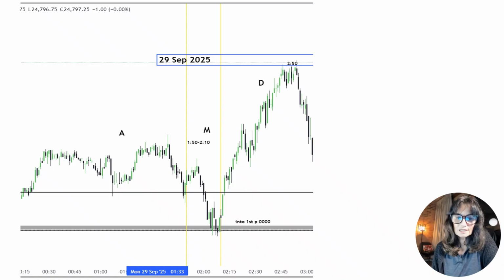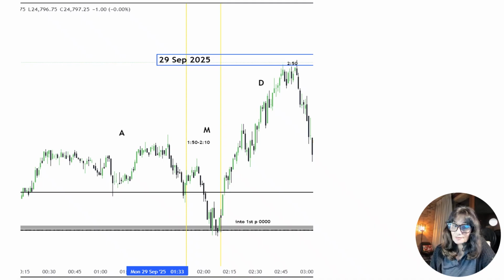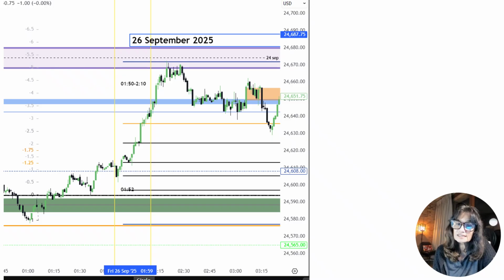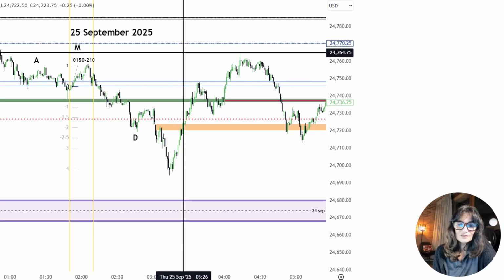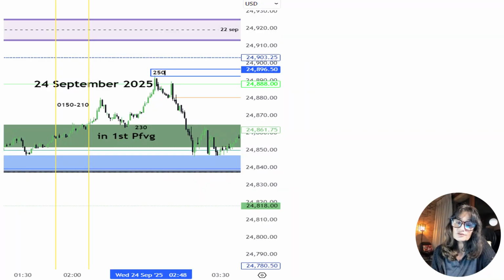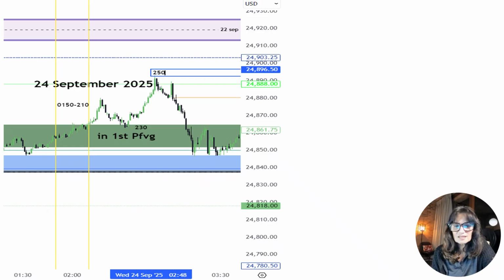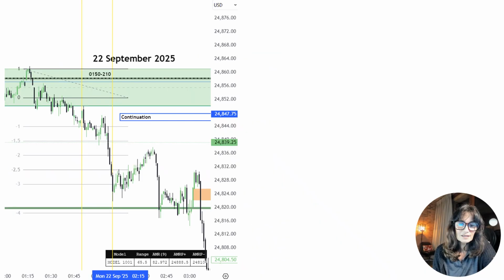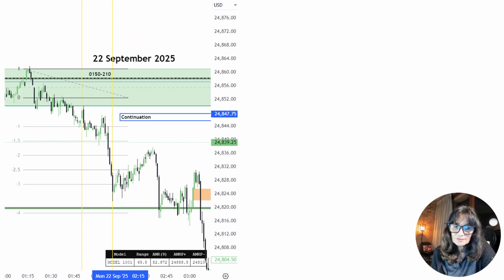Catch the 2AM move 📊 Continuation vs manipulation (and When It Fails)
Trading the London session around 2AM can provide great opportunity. I am in the process of building a model around that time focussing on AMD (Accumulation–Manipulation–Distribution). In this video, I walk through examples of each — plus a failed setup where the move just isn’t clean. There will be a follow up video on this video.

I also use the first PFVG of different sessions often acts as confirmation (I cover this in detail in another short — check that out on my channel).